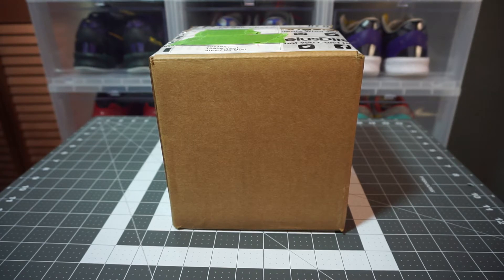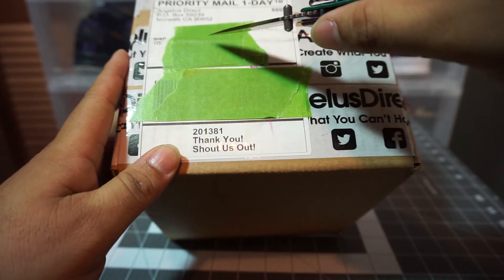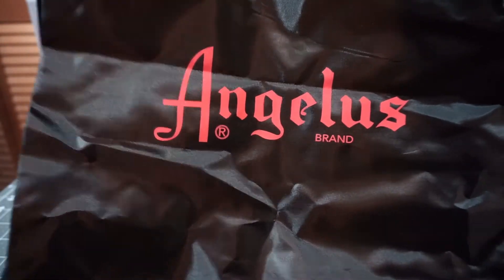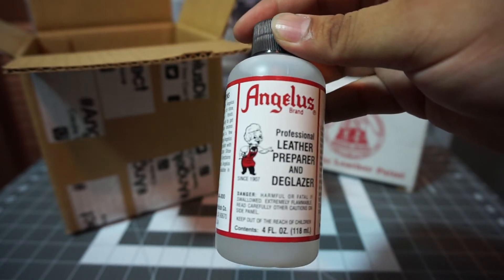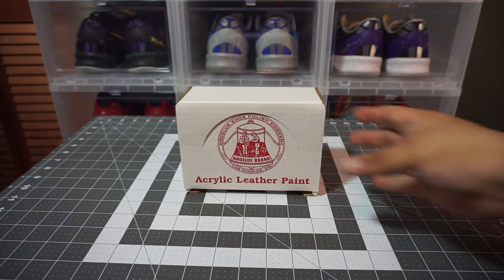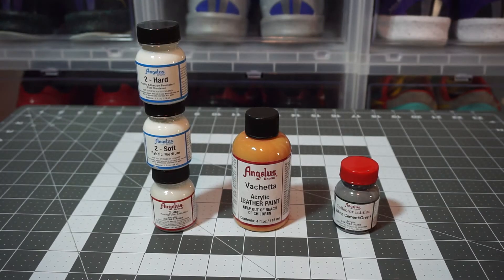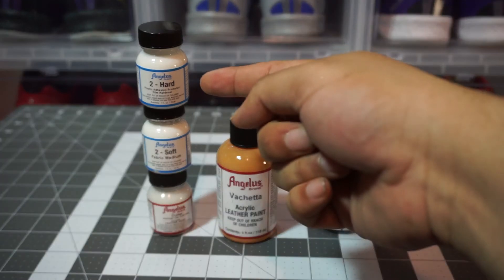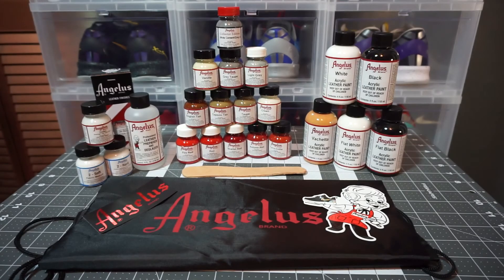Angelus Direct Unboxing: 1st Video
Monody feat. Laura Brehm - TheFatRat